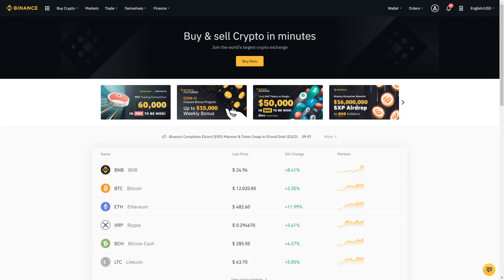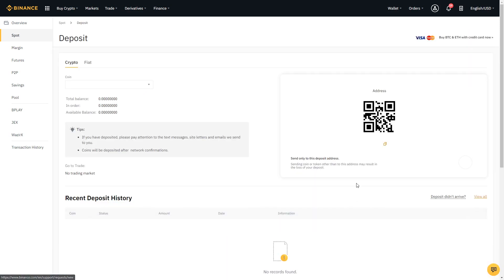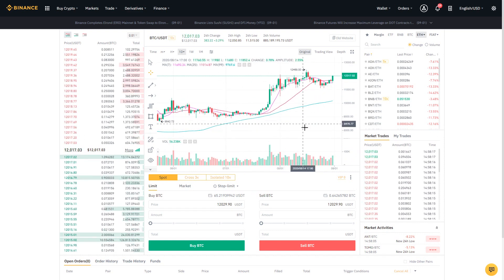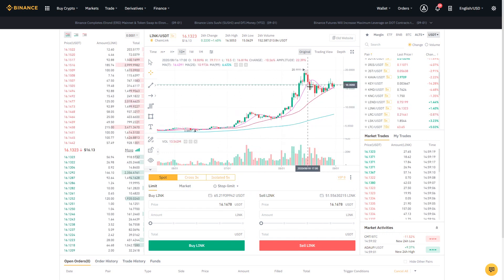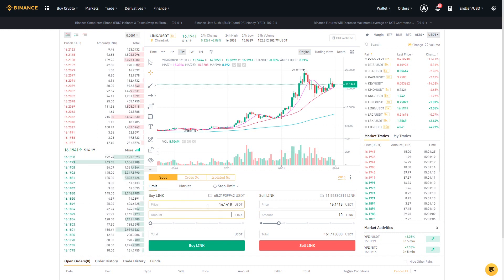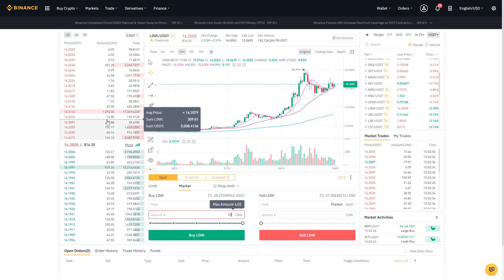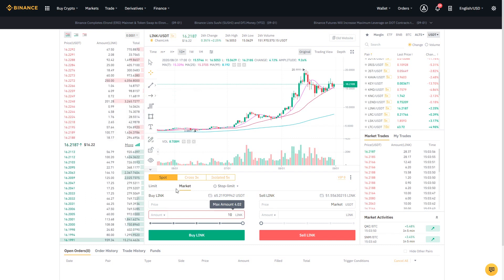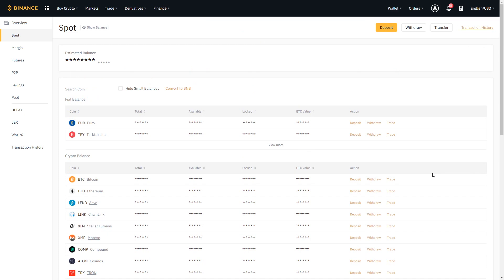How to Trade Cryptocurrency on the Binance Exchange [Tutorial]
In this video, we go through the basics of how to deposit funds to Binance, execute your first trades on the Binance spot markets, and withdraw funds.